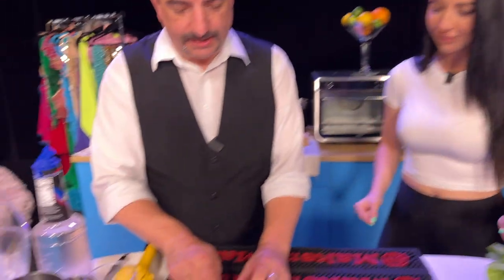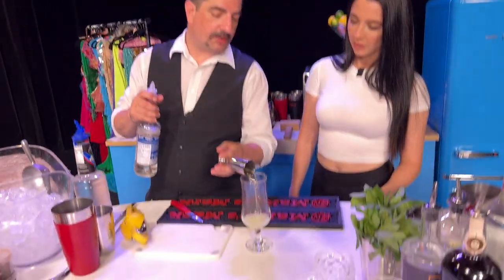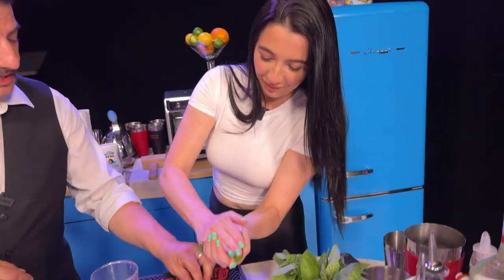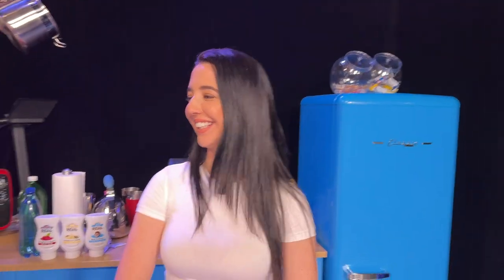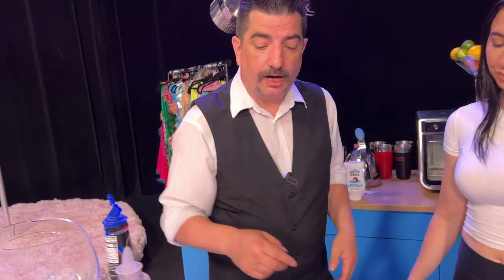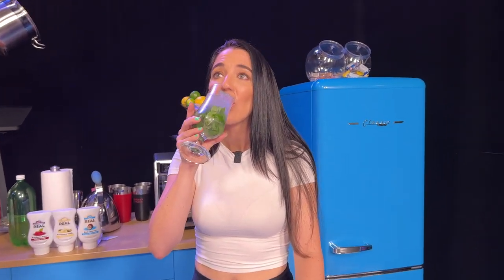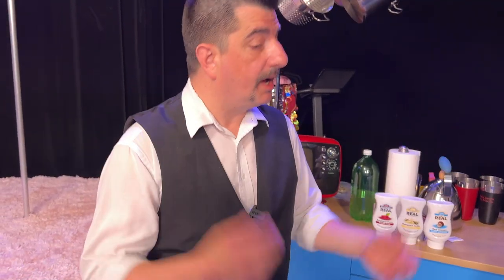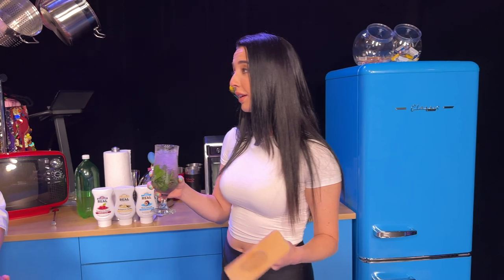MIXOLOGY 101 | MIXING DRINKS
Expert mixologist Rob visits my apartment and helps me mix things up with a mojito!

Anjelica’s Daily Surprise is a health and wellness variety show featuring fitness, food and fun served up in surprising ways. Who knows what will happen when you step into Anjelica Scannura’s interactive studio apartment.